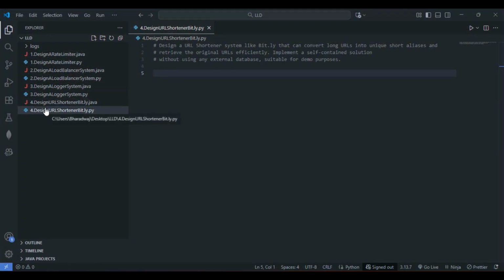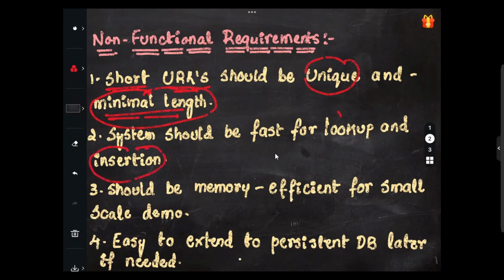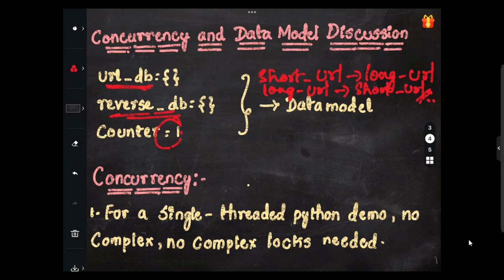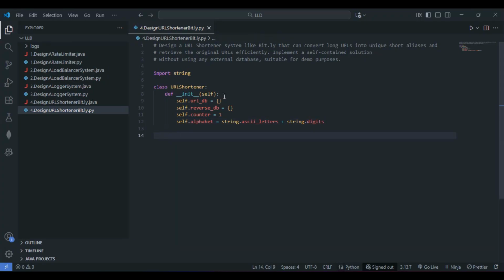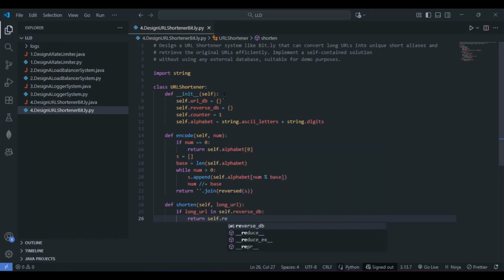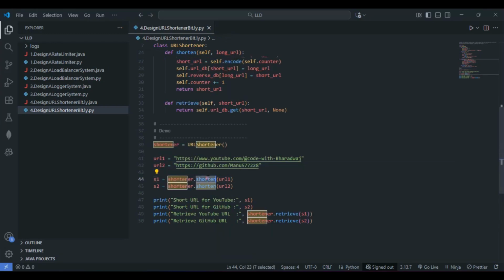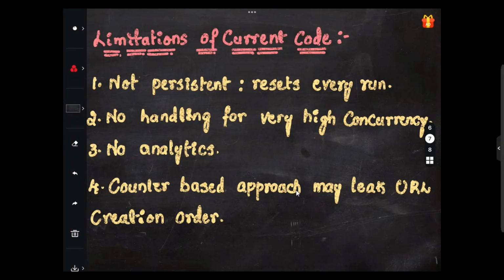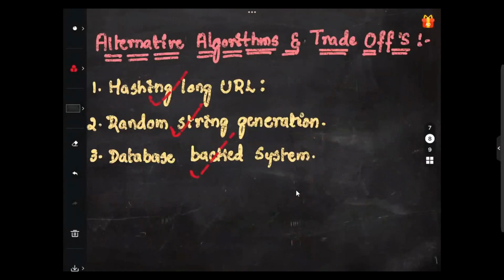4. Design a URL Shortener system like Bit.ly